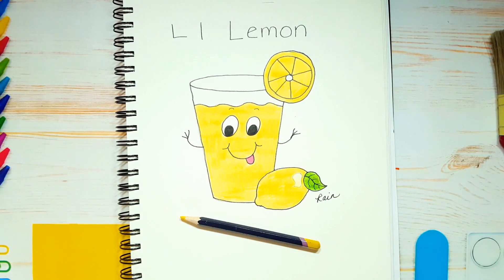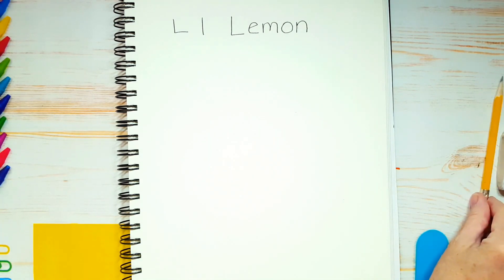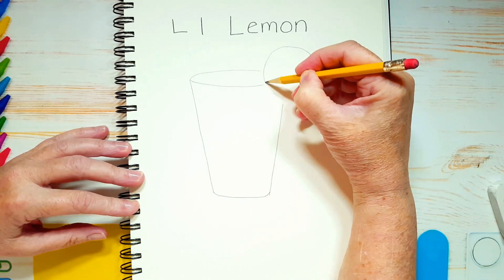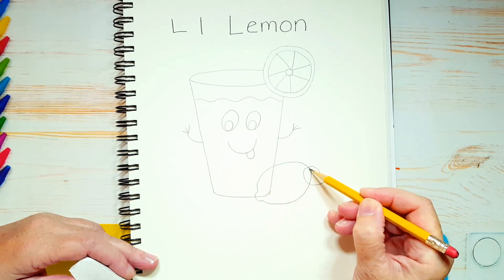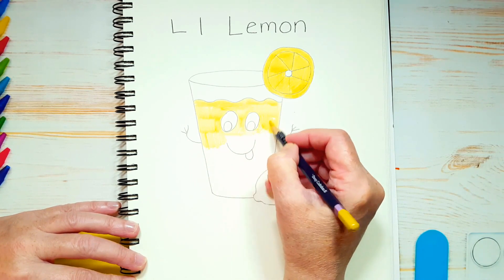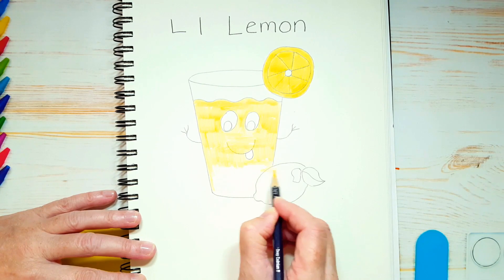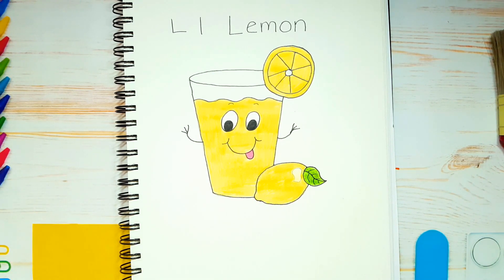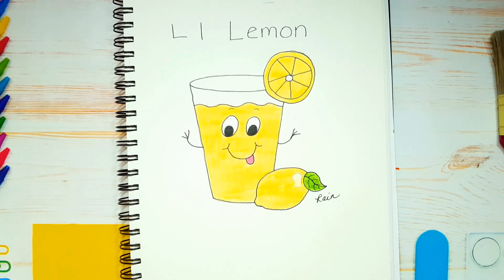How To Draw A Lemon & Lemonade! (Art For Kids!) - Easy Step By Step Beginner Art/Drawing Lesson!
Today on Alphabet Soup, I'll show you how to draw a glass of lemonade with a lemon next to it! This is a kid-friendly, easy beginner drawing lesson - for kids of all ages! Please enjoy!

🌟 Supplies used:
→ Coloring Pencils: yellow, green, pink, black

Rain 💖💖